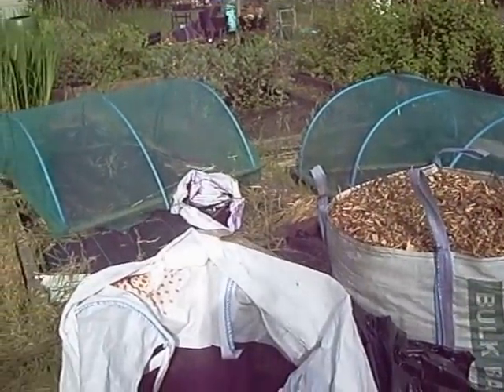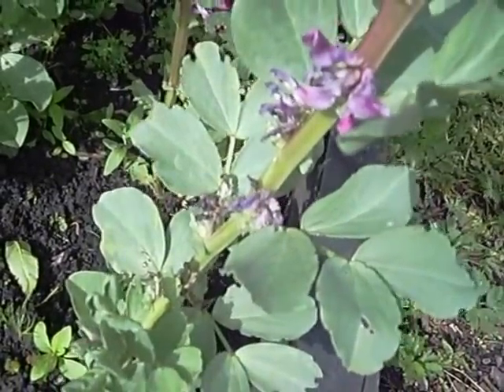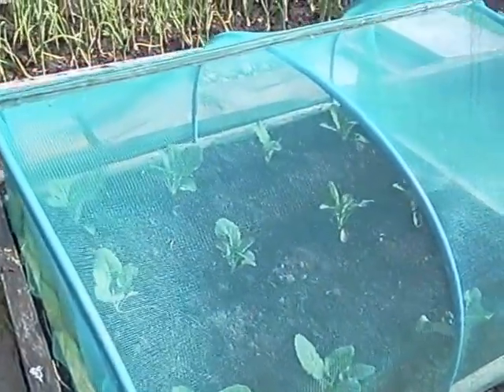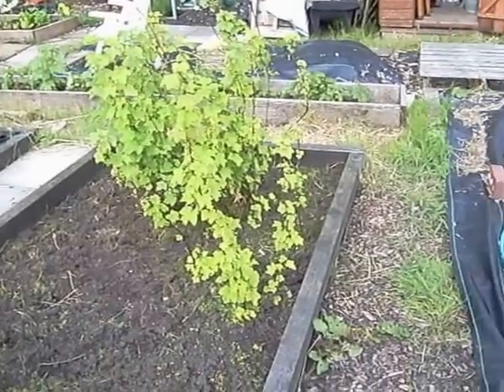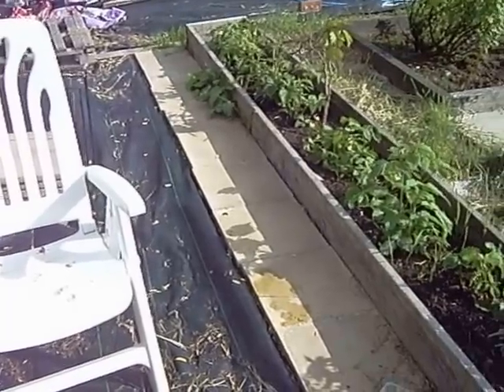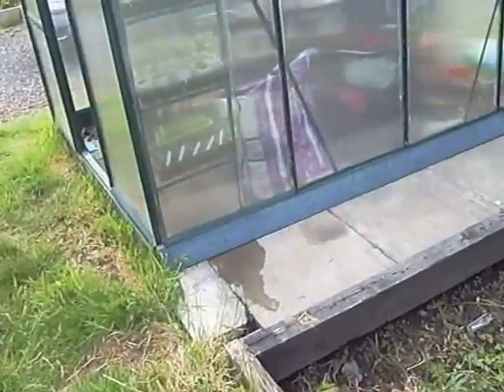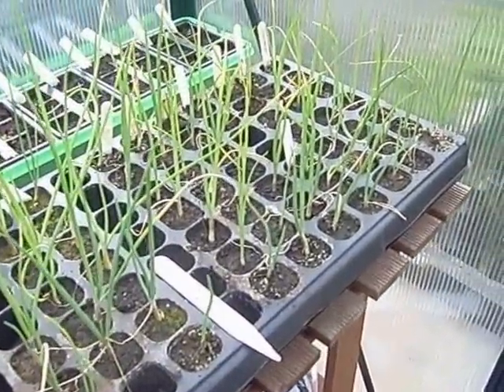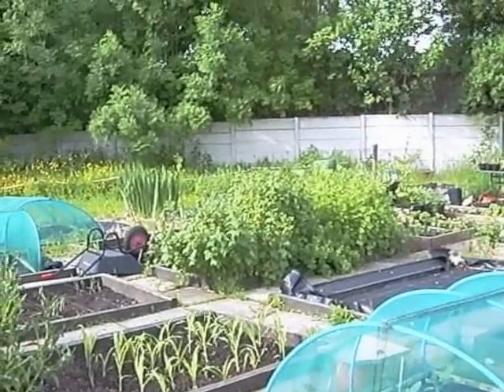Episode 60 - On the Allotment June 2015 Week 1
The half tonne of compost has almost come to an end and I need to order another, but I have managed to strim down the long grass around the edges of my plot.

The square foot beds are slowly filling up with crops, but I have a problem with my broad beans which don't seem to be producing any pods when the flowers are dropping off.

Two of the strawberry beds have been planted through weed fabric and are looking good, and the grape vine has finally shown signs of life.

Sweetcorn and Cauliflowers are planted out in the raised beds, and I have managed to weed the last bed that has been causing me loads of trouble - I now have plenty of space to plant out several of my courgettes and pumpkins.

The greenhouse is starting to creak at the seams it is so full with seedlings which are waiting to be planted out. The parsnips are a total failure this year, I just can't seem to get many of them to germinate and those that do don't survive for long.

Grandson Jack's bed is starting to fill up and he was able to take home a little gem lettuce to his mum which was his first ever harvest.

The potatoes that are planted out already are all starting to grow but I have still not been able to get my maincrops out yet.